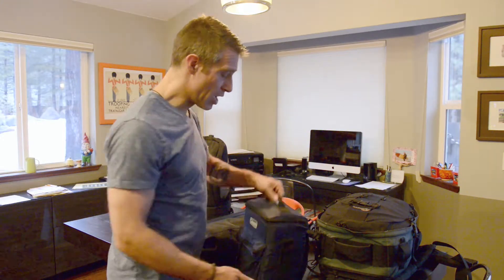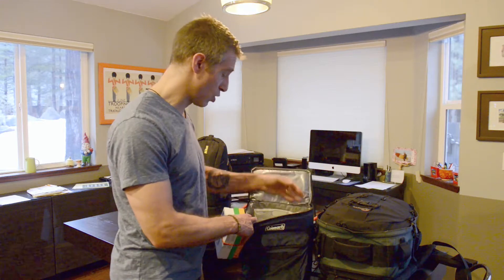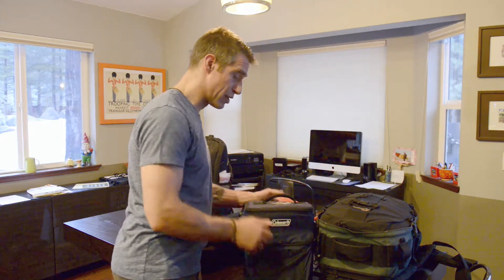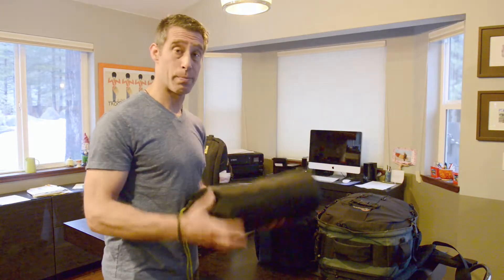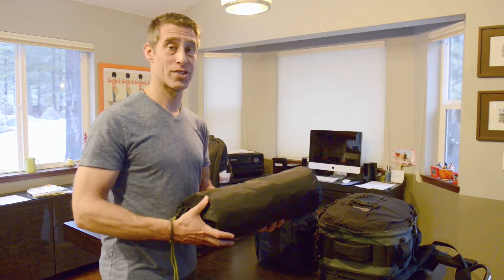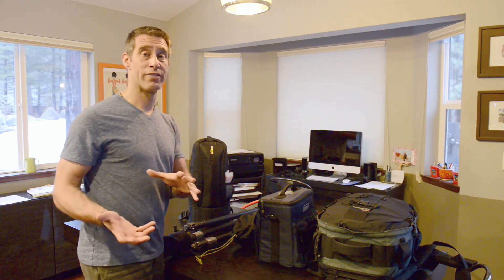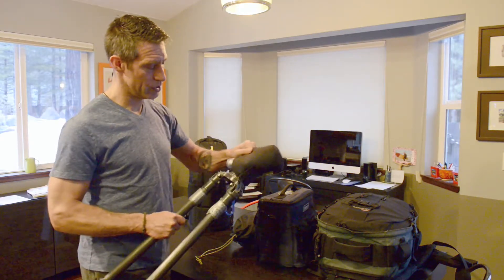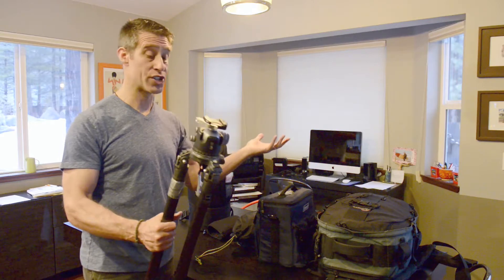Camera Gear on a Family Trip?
What camera gear am I bringing on my family vacation? What am I thinking?